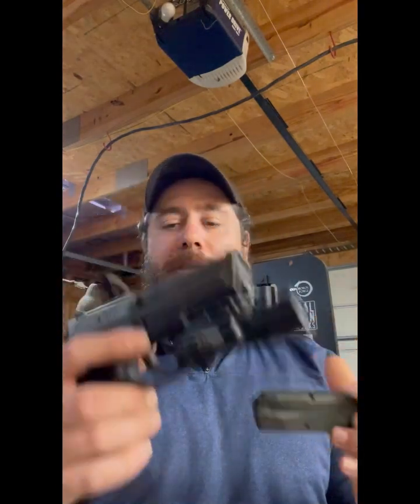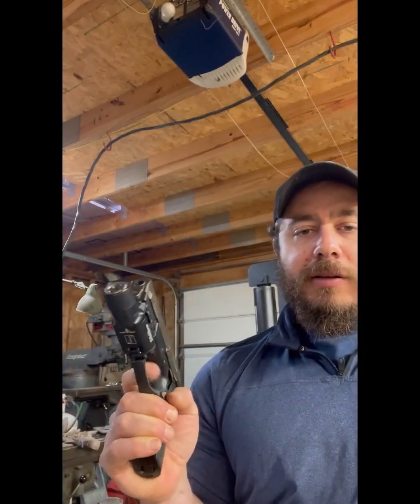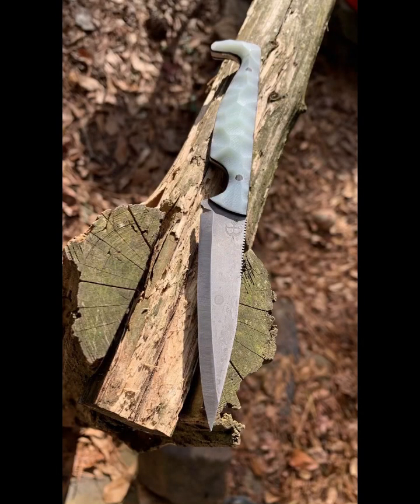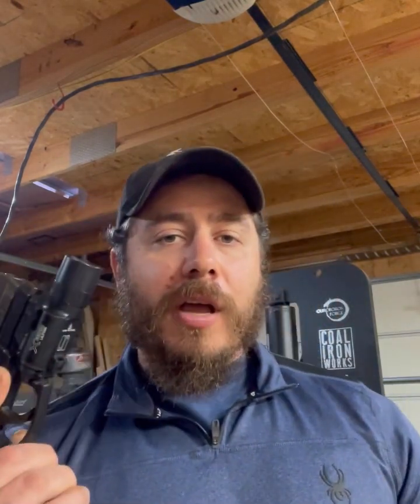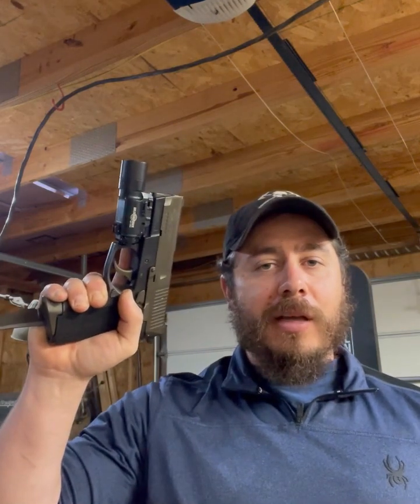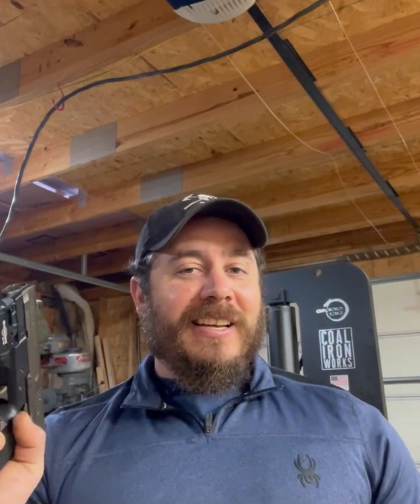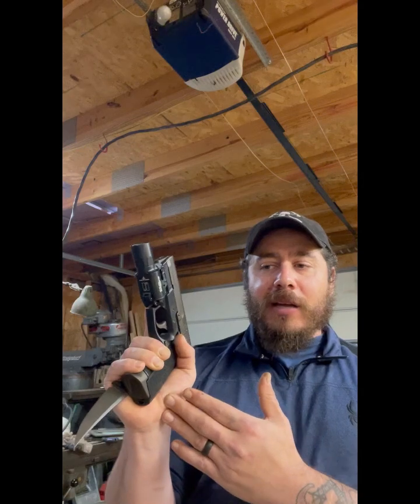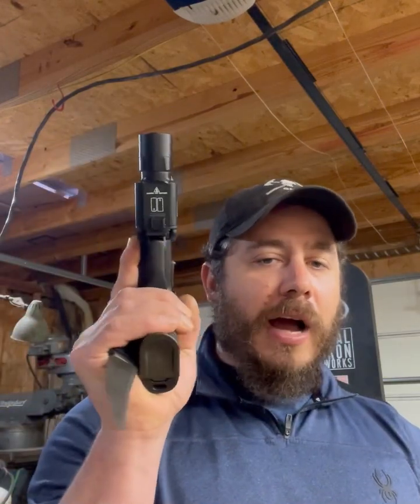How to use your Huginn in conjunction with a pistol.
This video show how to use a Huginn ring blade in conjunction with your pistol. I also go over in detail why the design is the way it is along with a discussion about the advantages and disadvantages of the Huginn design.